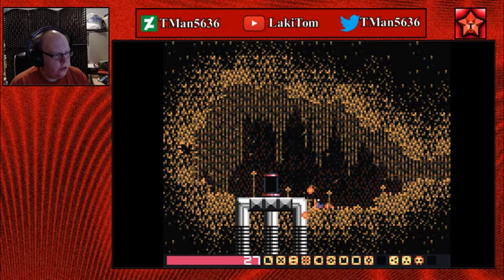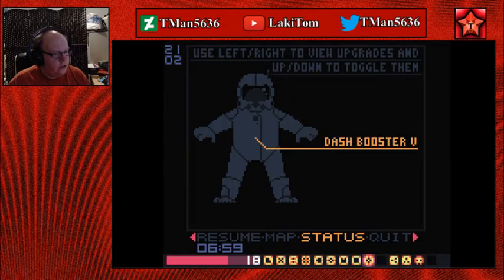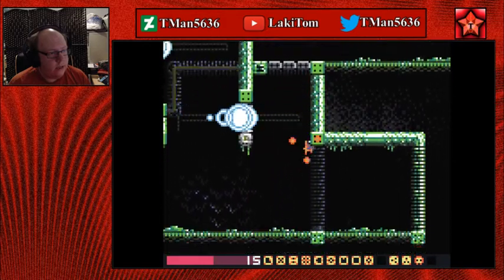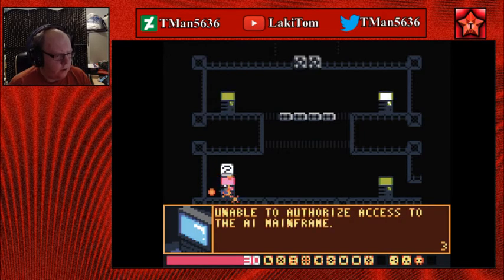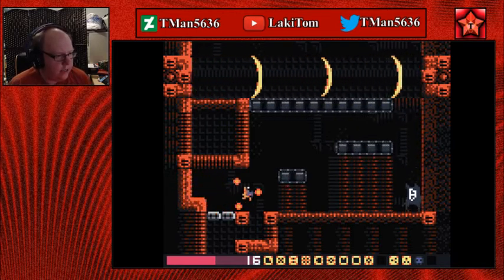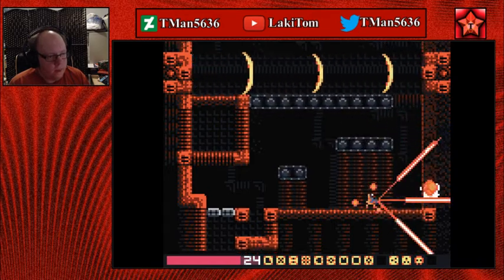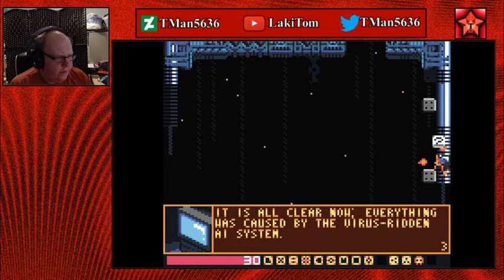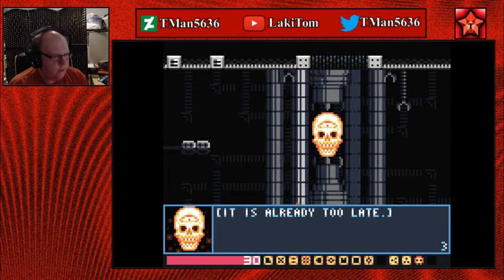youtube video #-uoZDWuCJGU